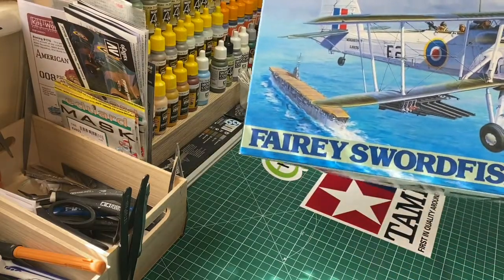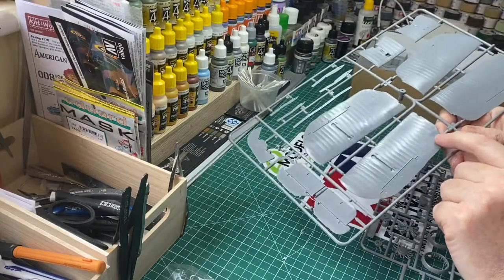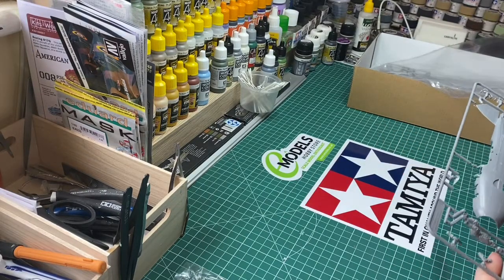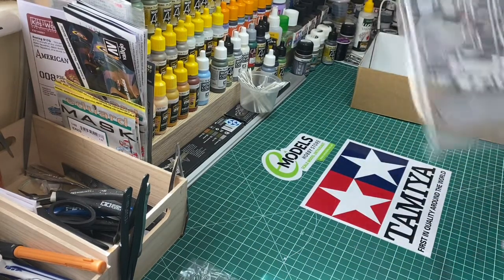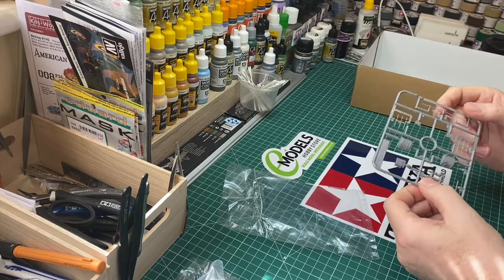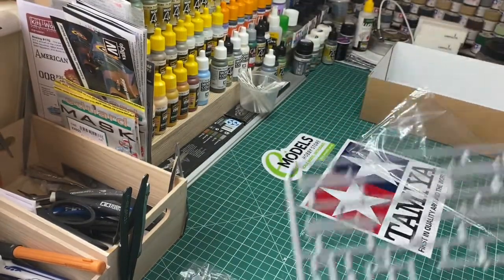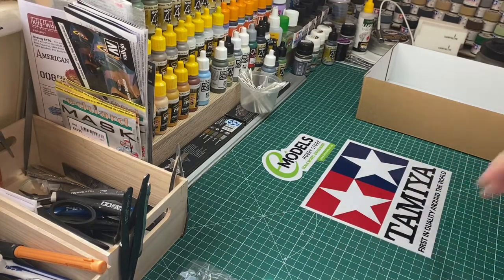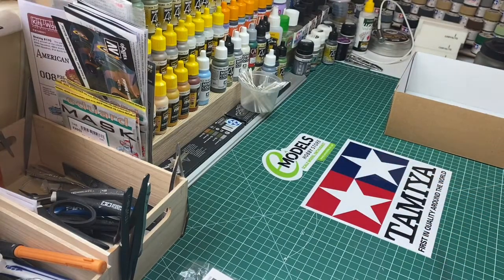Tamiya 1/48 Fairey Swordfish MK.ll kit review ( MODELMAKERJOHN)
Kit Review..